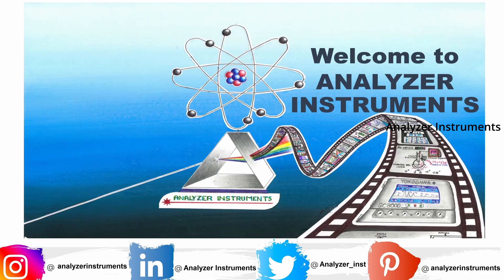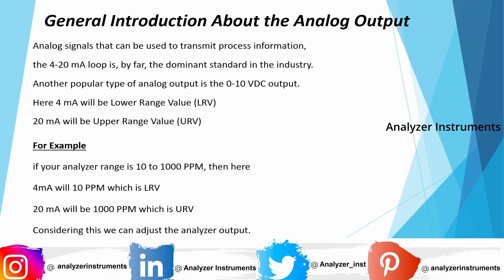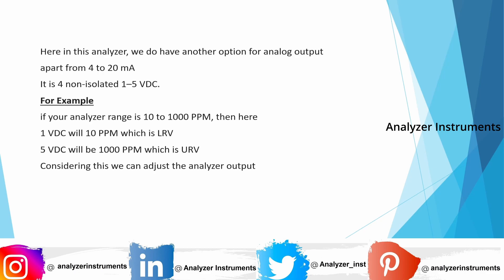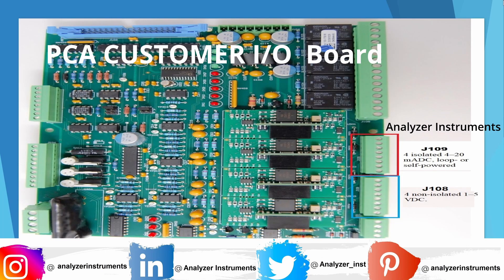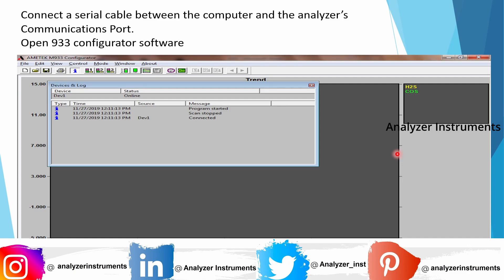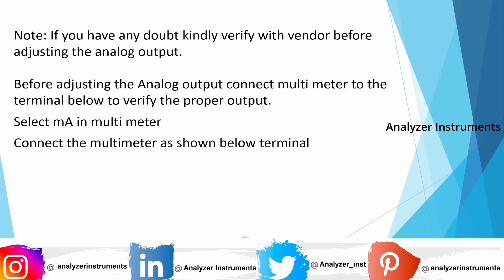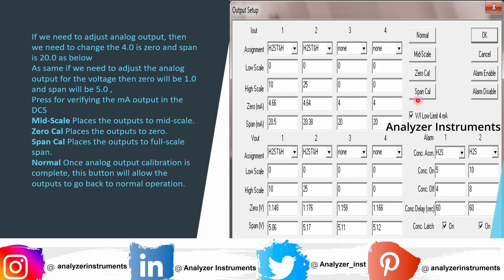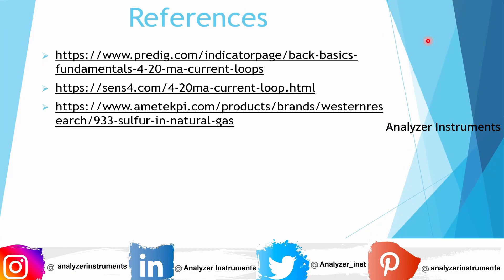How to adjust ANALOG OUTPUT in AMETEK 933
How to calibrate Ametek 933 analyzer using Ametek 933 configurator software